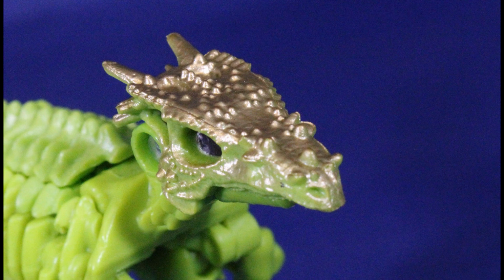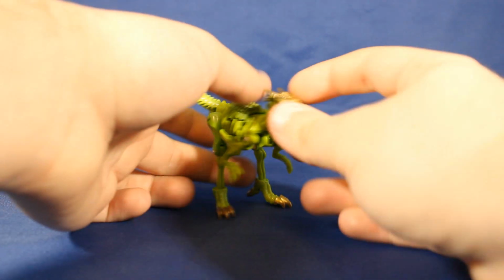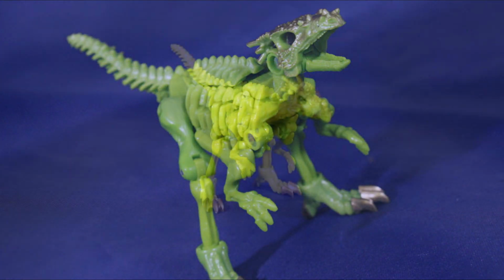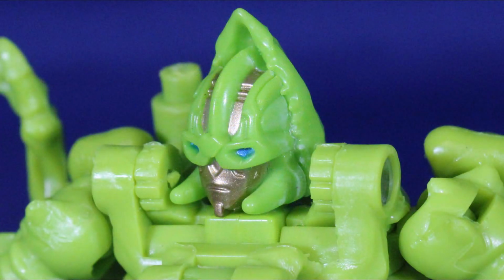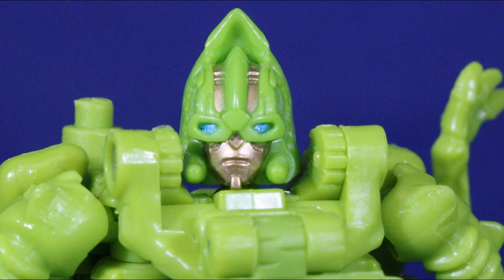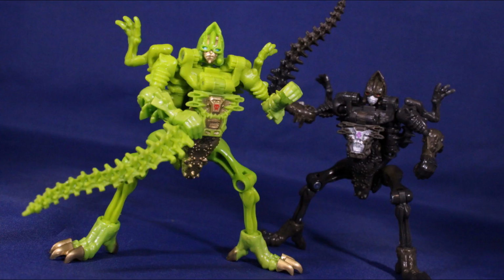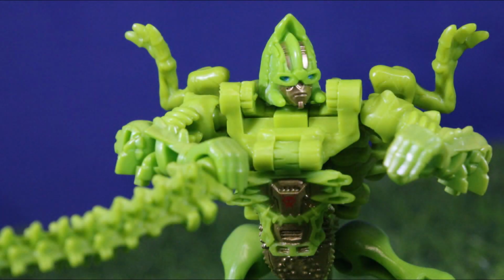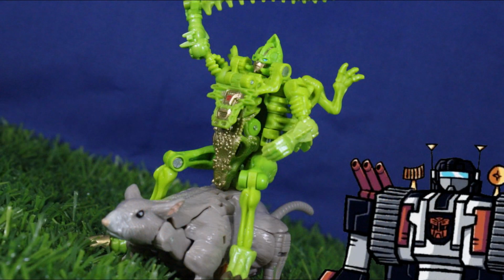Transformers: War for Cybertron: Kingdom Core Class Dracodon | [IdArmed] Reviews #19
After a bit of a break, welcome back to [IdArmed] Reviews! I'm really surprised I haven't reviewed a single Fossilizer on the channel yet. So let's fix that by taking a look at... a repaint of the one that doesn't disentigrate into bones! Is Dracodon worth hunting down despite being a strange repaint of Vertebreak? Let's find out today!

[0:00] Video Start!
[0:16] Introduction
[0:58] Fossil Mode + Articulation
[2:44] Transforming to Robot Mode
[3:07] Robot Mode + Accessories
[4:48] Robot Mode Articulation + Size Comparisons
[5:38] Final Thoughts and Conclusion

"Welcome to the Transformers Discord Server. A place where you can share everything related to the Transformers toys, games, movies, roleplay, comics, and much more! We have as well some dedicated channels related to Gundam or Bionicle! Hope to see you soon!" Discord.gg/transformers